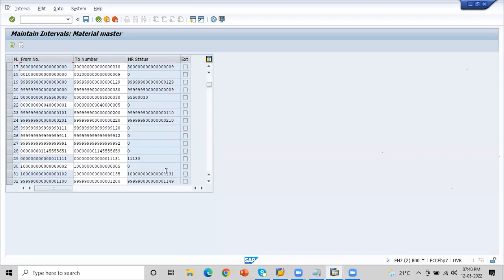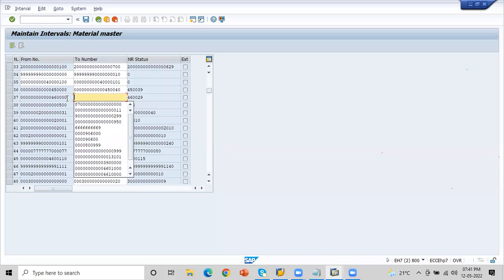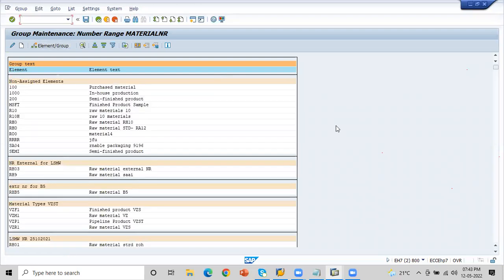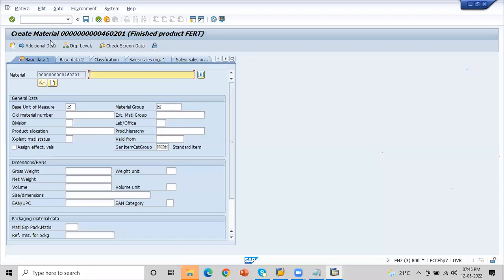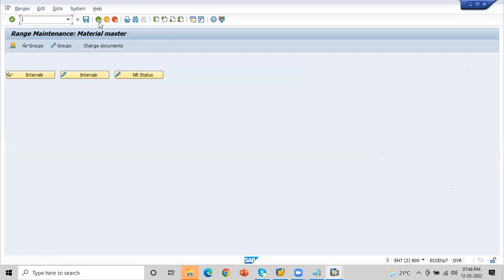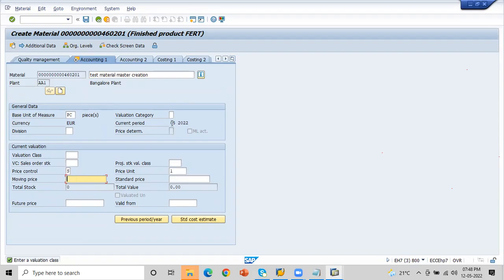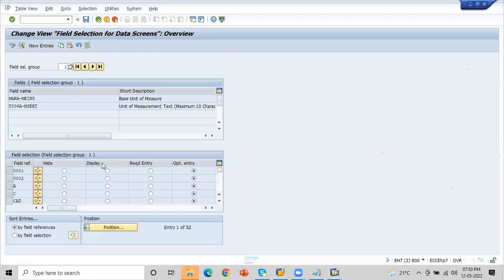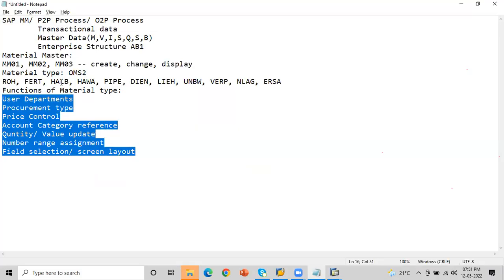SAP-MM | Material Master 4